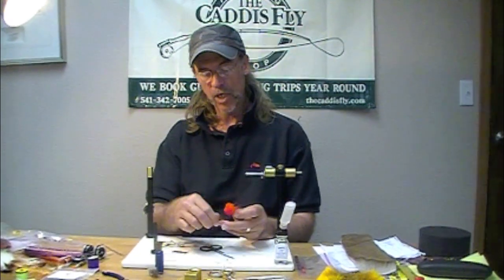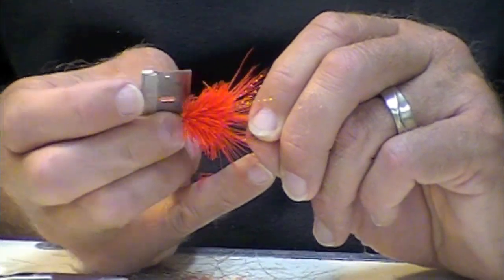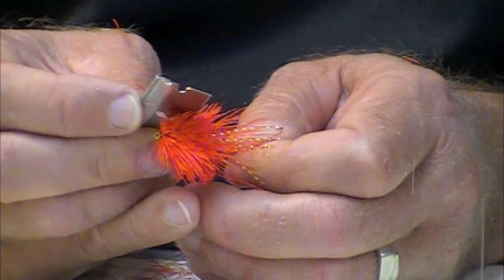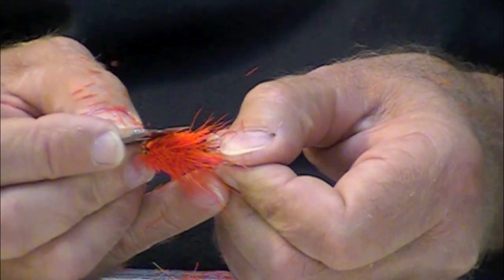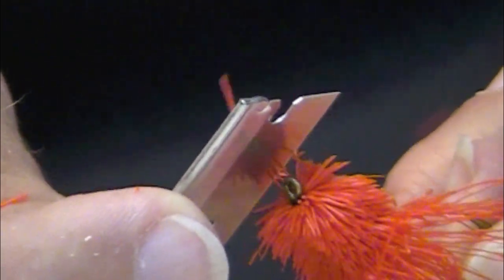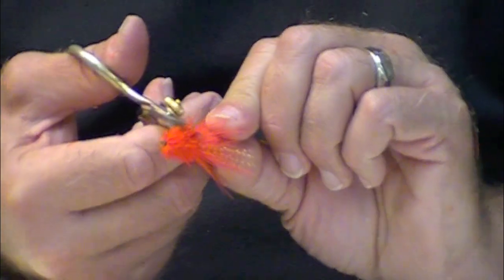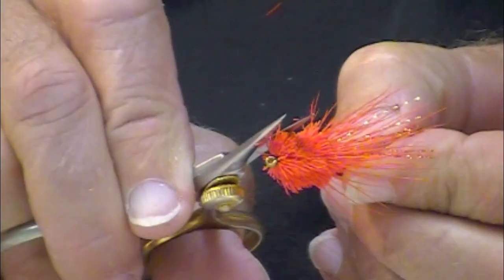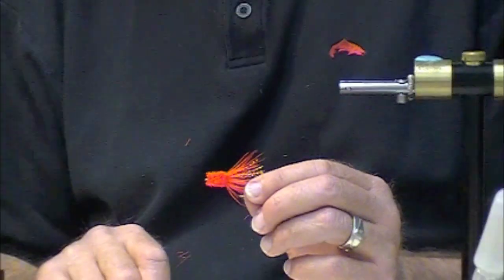Shaping Muddler Heads 1 Flat Head Muddler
Shaping a Muddler Minnow head with a straight razor works very well. In this video Jay Nicholas of Caddisflyshop.com demonstrates how to shape a Muddler head with flat top and and bottom.